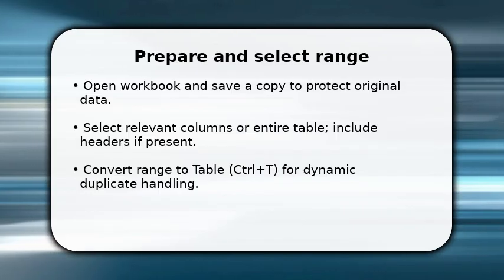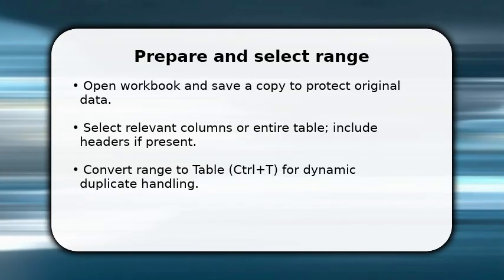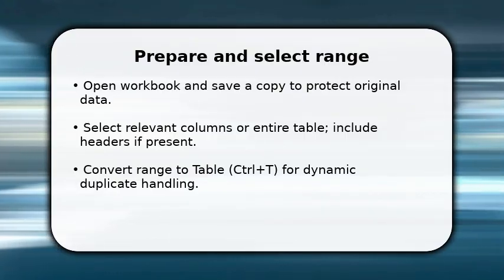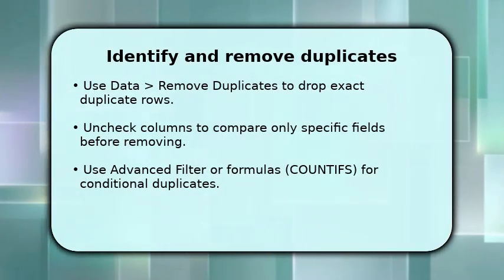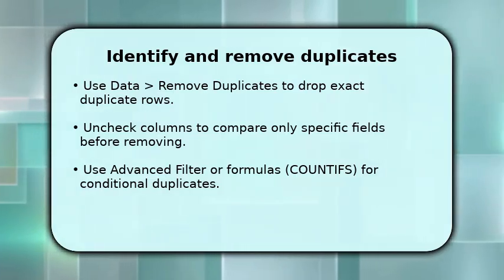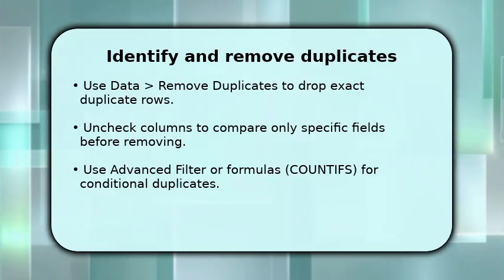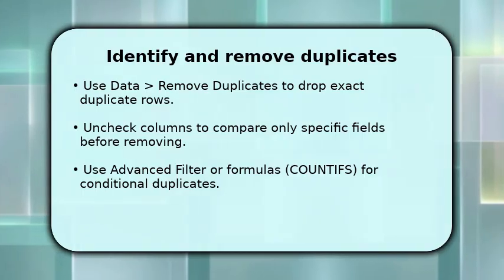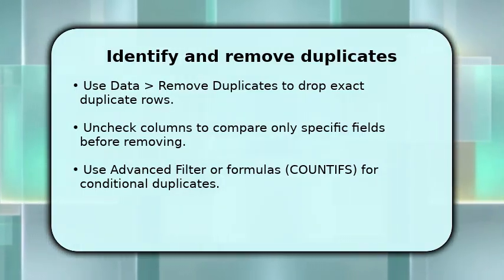How to Remove Excel Duplicate Data - Easy Guide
Discover the straightforward steps to identify and remove duplicate data in Excel. This guide simplifies complex processes, ensuring your spreadsheets are clean and accurate for better analysis.